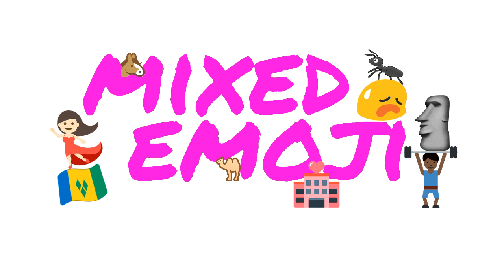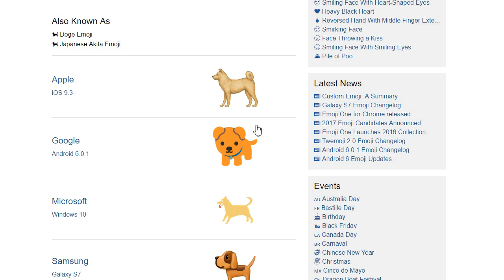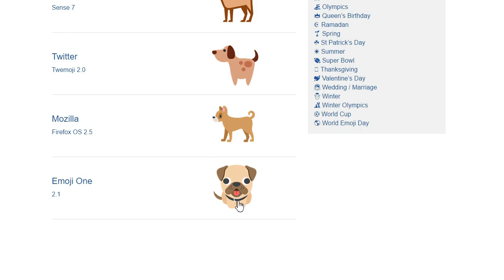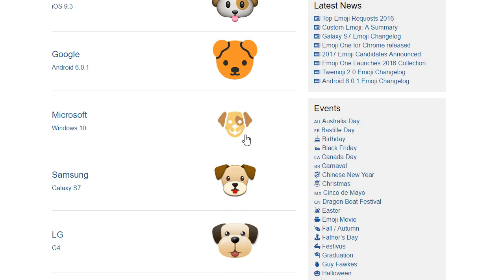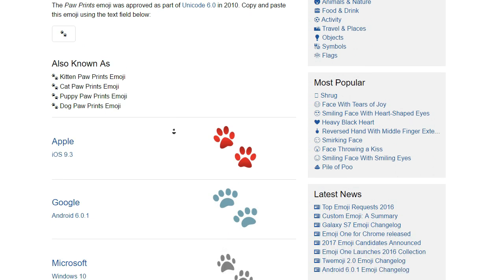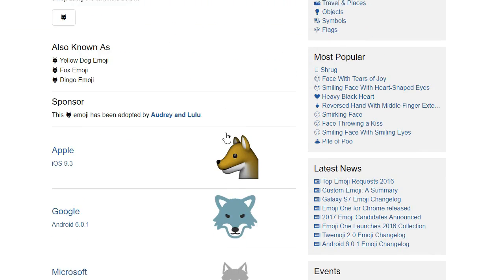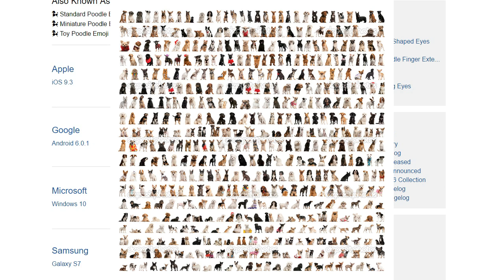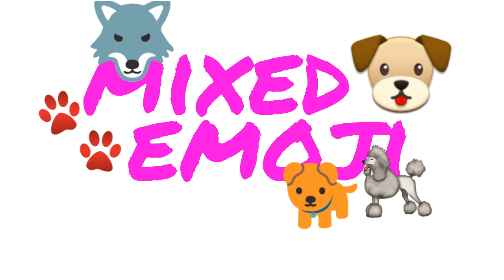Mixed Emoji 1 - Dogs 🐕🐶🐾🐺🐩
A review show for emoji.

If you go beyond Unicode, more dog emoji are available from Dogs Trust.